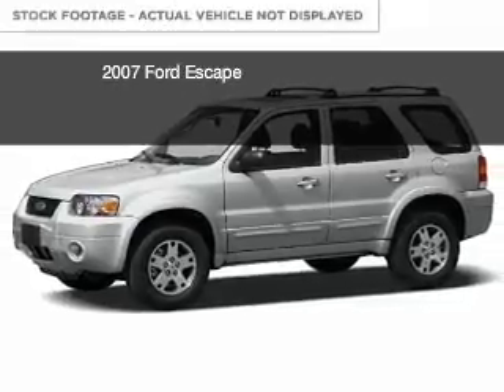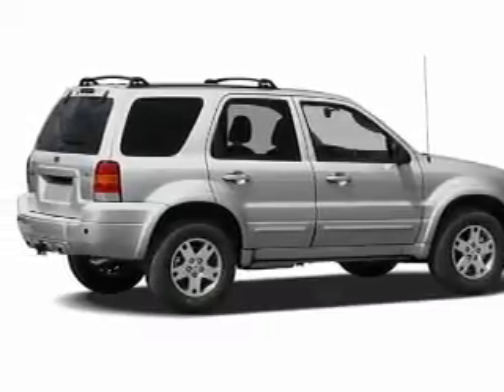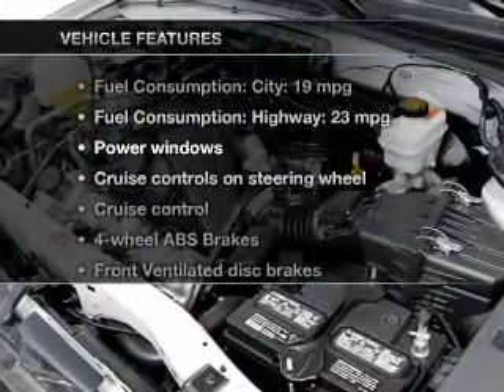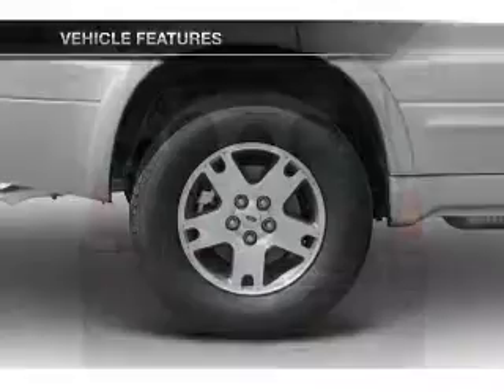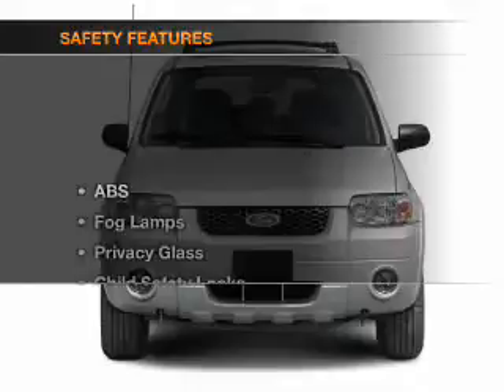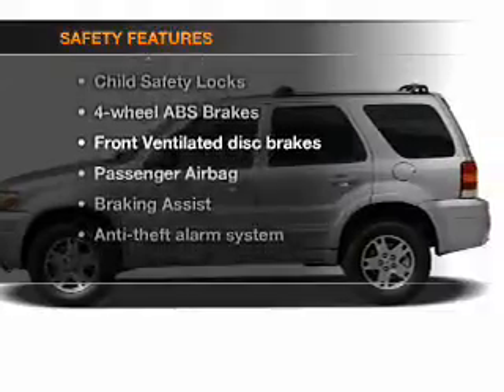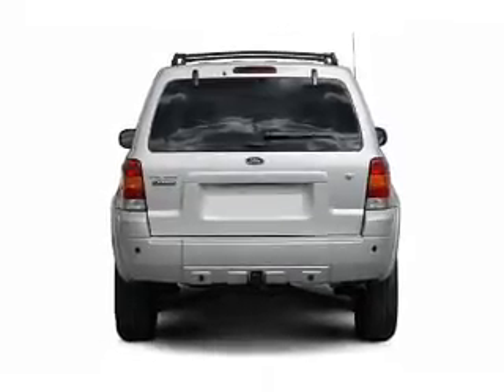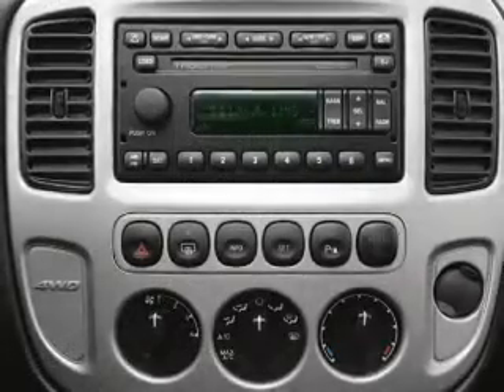2007 Ford Escape - Baldwin WI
Phone:
Year: 2007
Make: Ford
Model: Escape
Trim:
Engine: 3.0 liter 6 cylinder 24 valve
Transmission: 4-Speed Automatic
Color: Gray
Mileage: 99697
Address:
850 Fern Drive